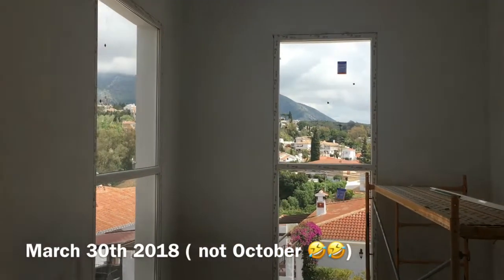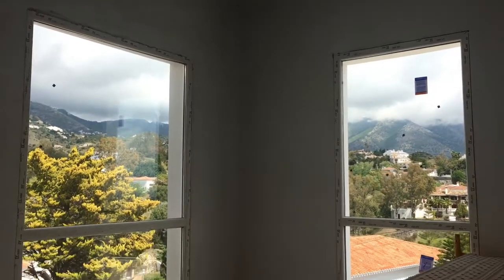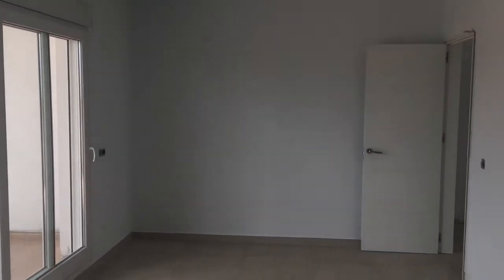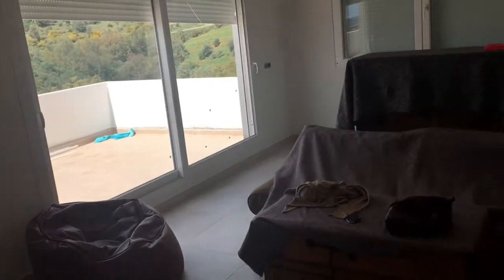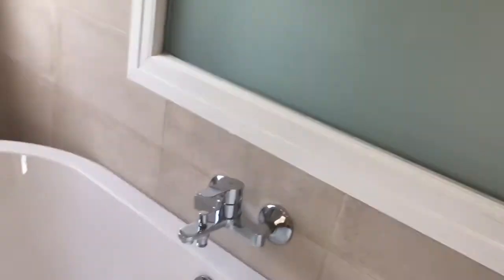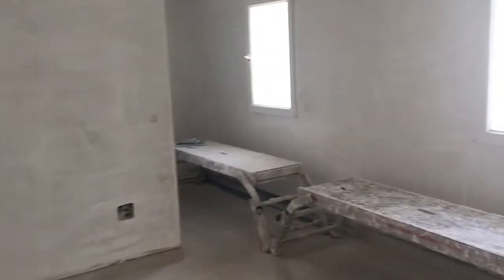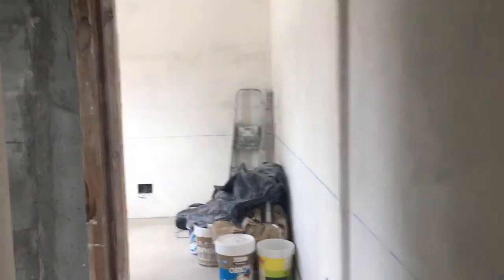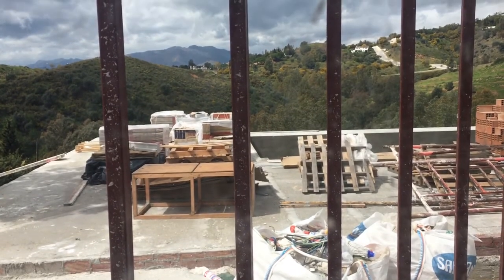Building our ideal family home in Mijas, Spain: March 2018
Update March 30th 2018